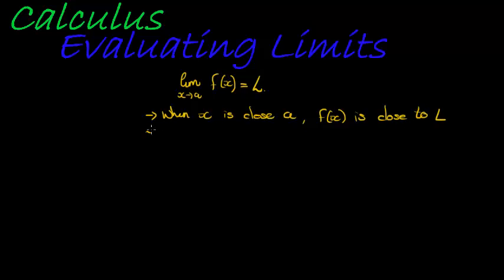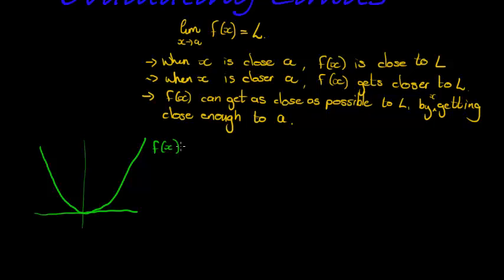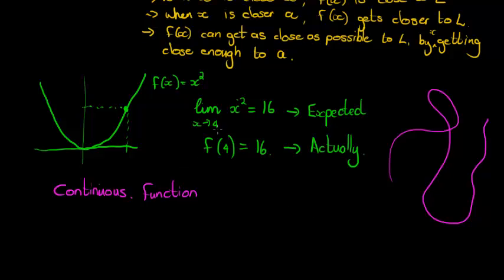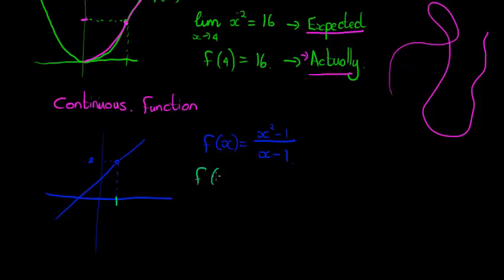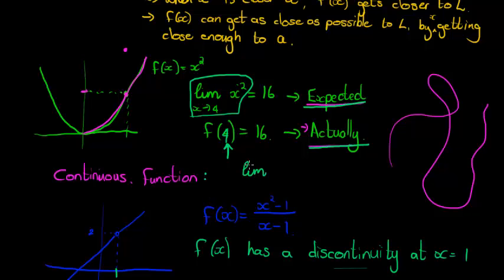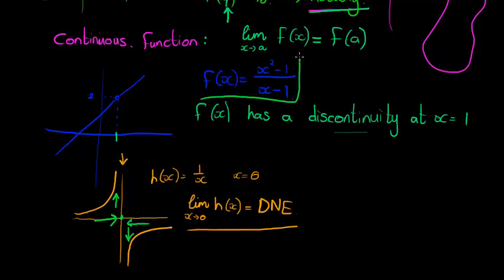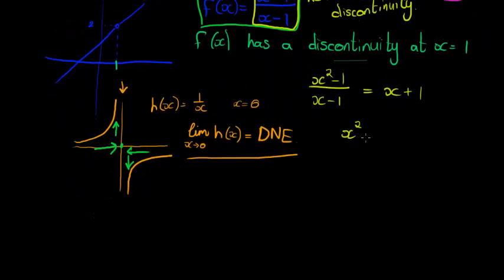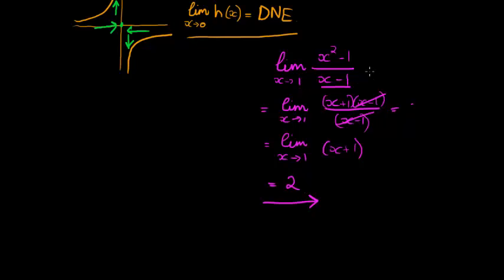Calculus Evaluating Limits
Evaluating limits